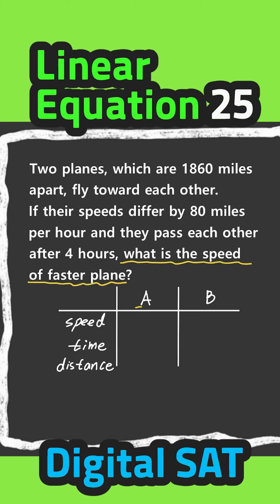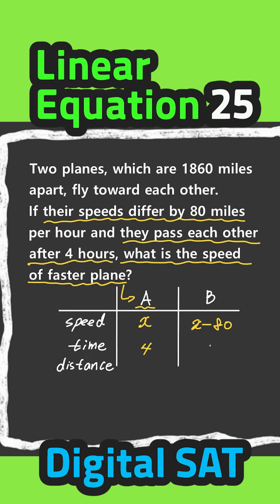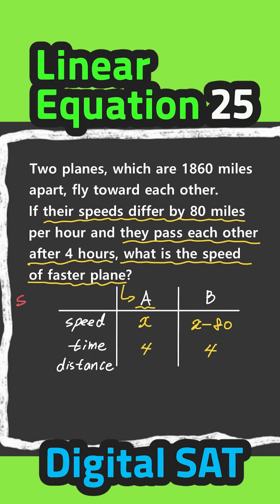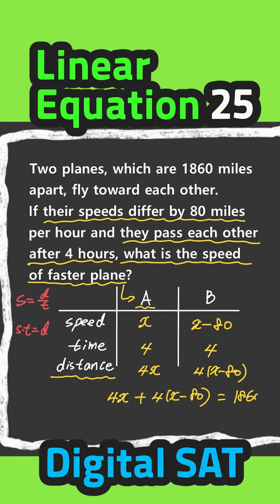Solving SAT Linear Equations 25